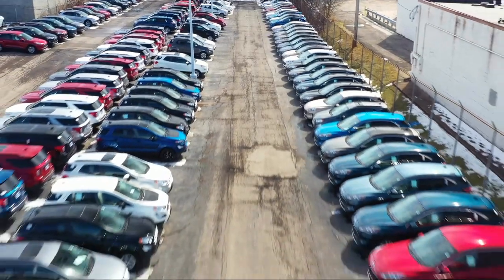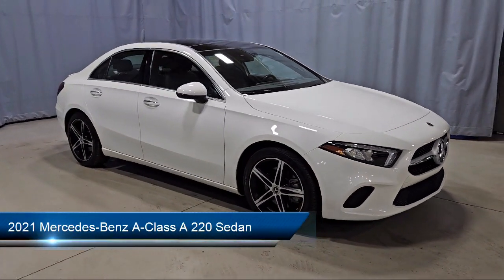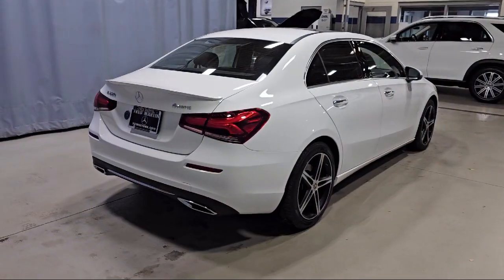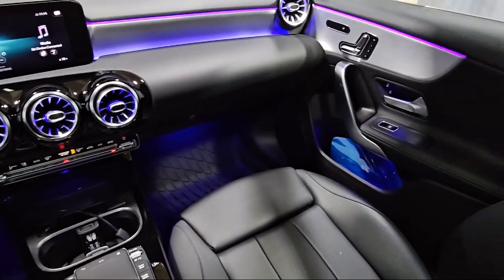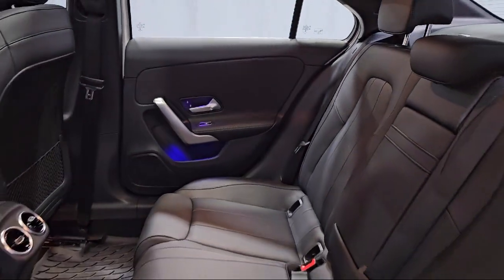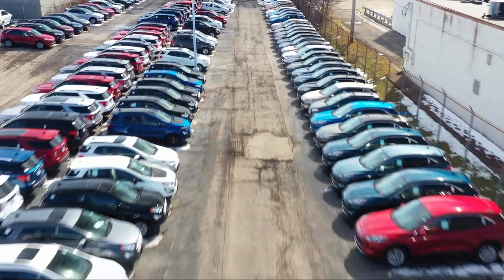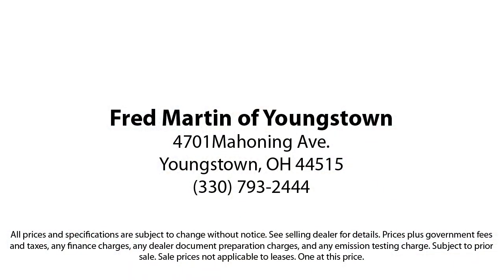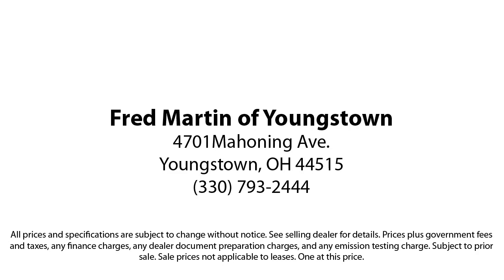2021 Mercedes-Benz A-Class A 220 Sedan Youngstown New Castle Kent Warren Boardman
2021 Mercedes-Benz A-Class A 220 Sedan Stock Number: M6450A Vin:W1K3G4FB9MJ292889.